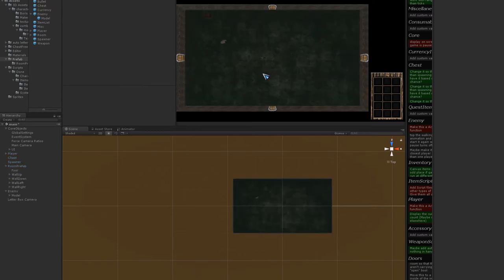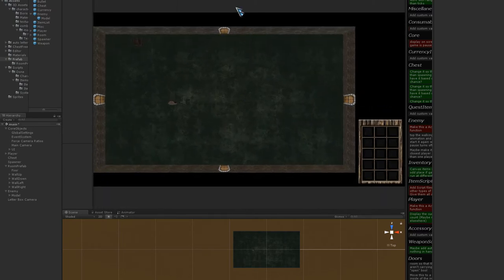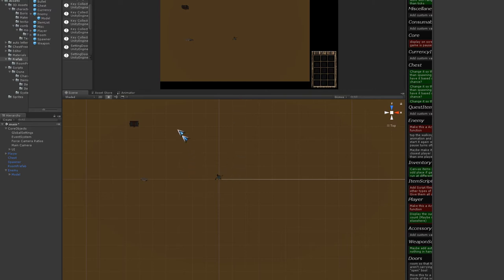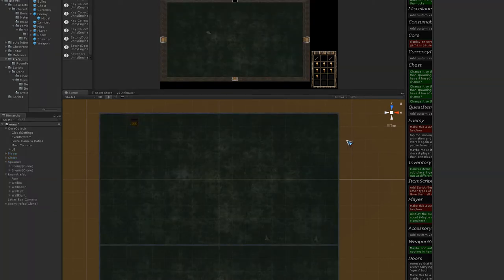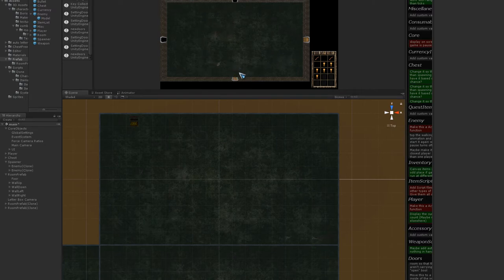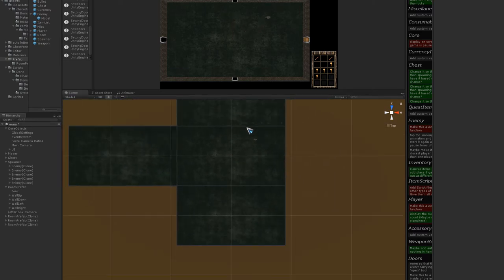Tower of 2 Dimensions Development Room Spawning [MAJOR UPDATE]